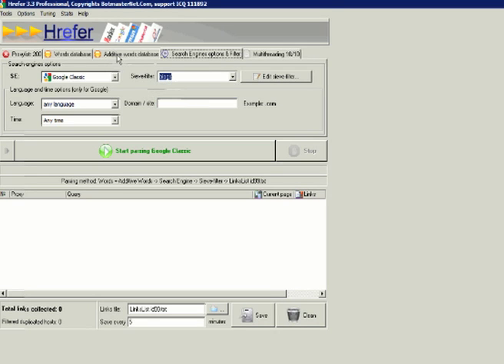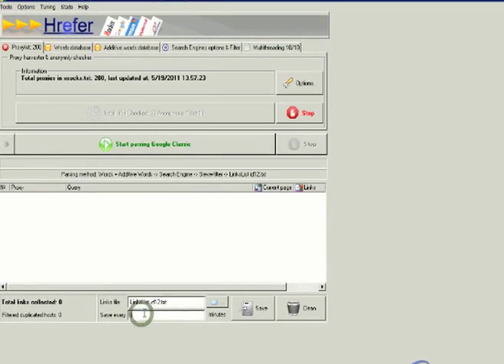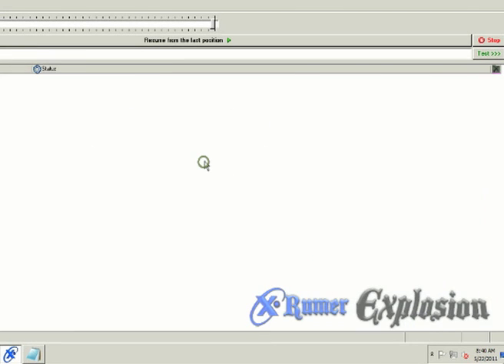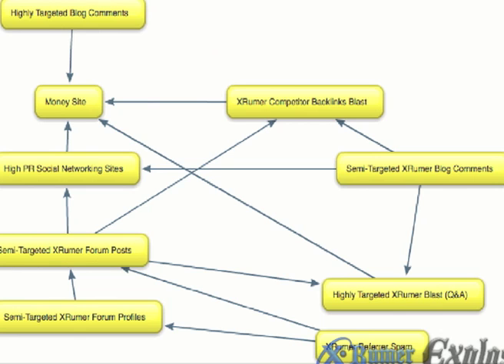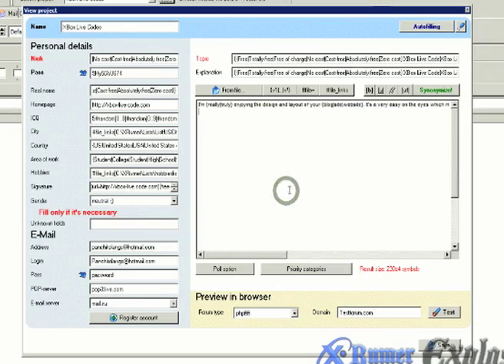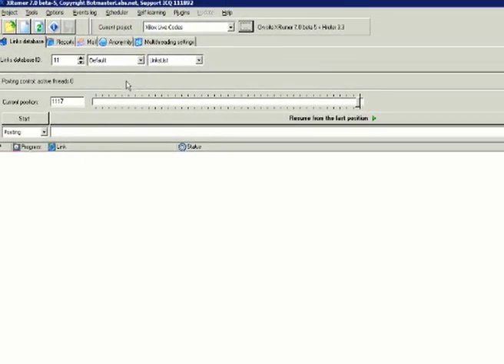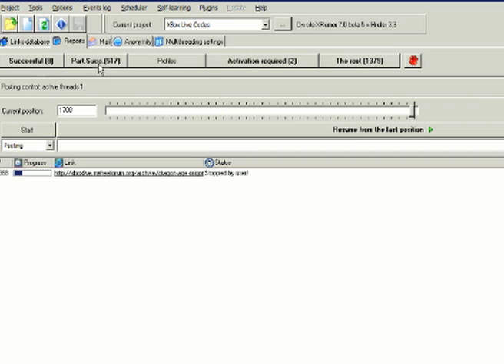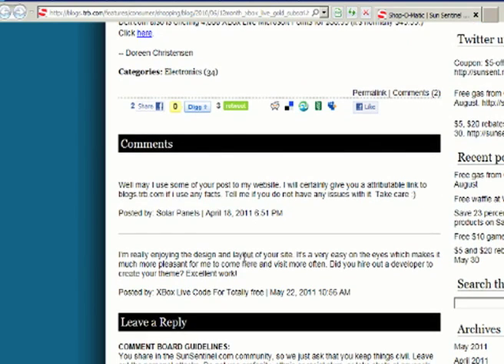Video 8- Highly Targeted Blog Comment Blast